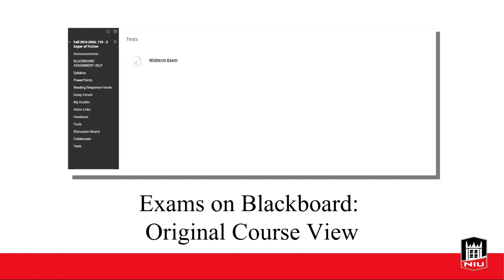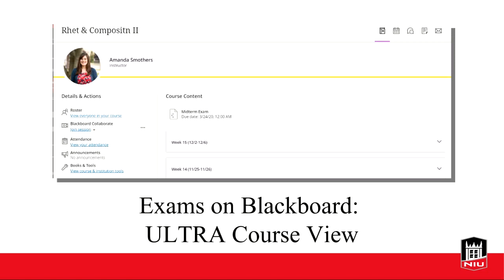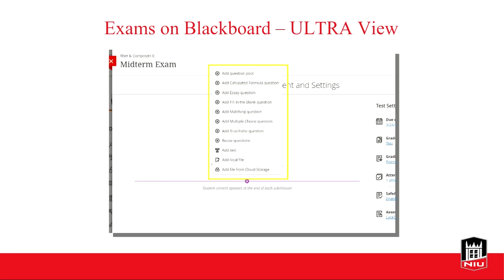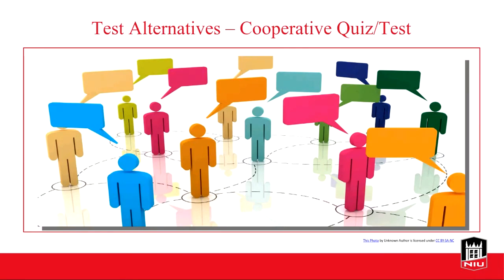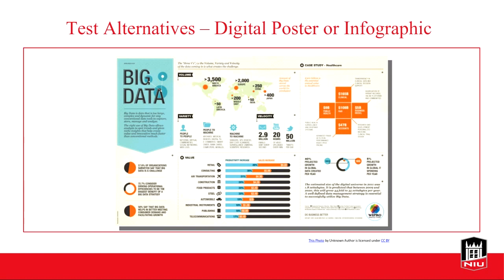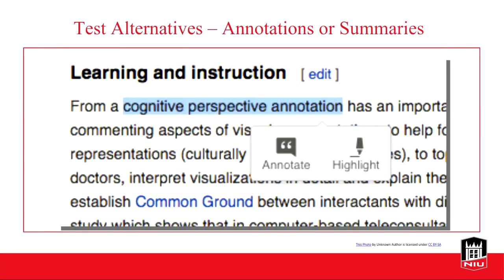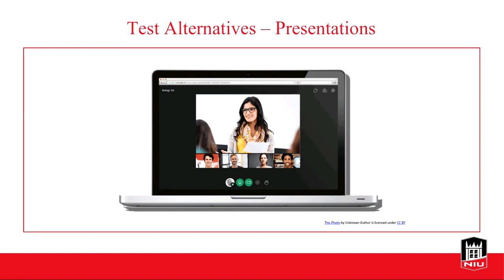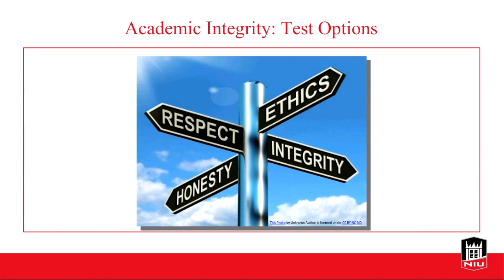Rethinking Exams for Virtual Instruction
Translating your face-to-face assessments for an online course can be challenging, particularly for exams. You can replace your exam with another assessment, modify the exam for open book delivery, or take some precautions for promoting academic integrity. In this workshop, we will share some tools and strategies for rethinking your exams for virtual instruction.